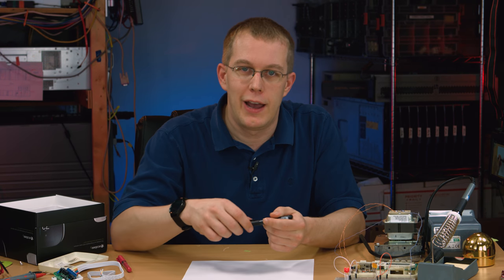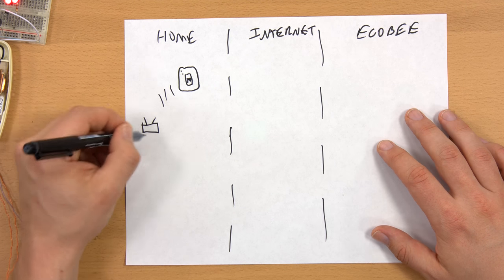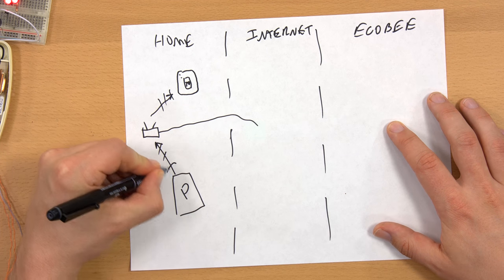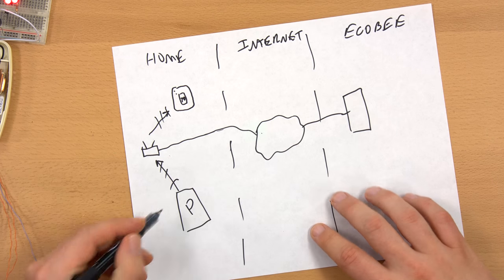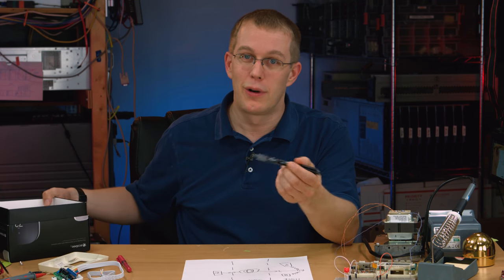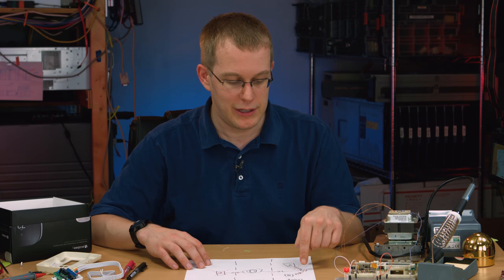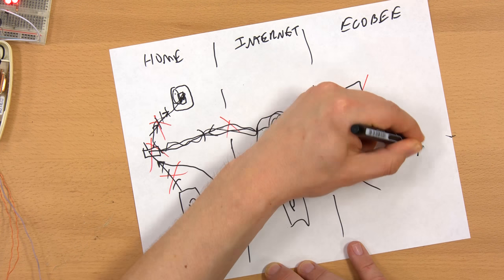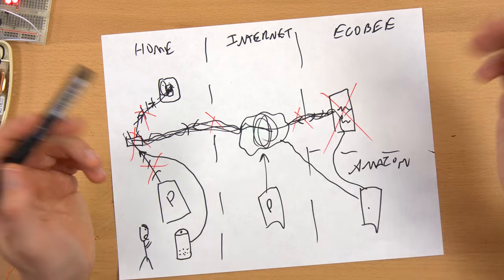One of the Problems with Smart Thermostats - ecobee3 Extra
This is some unused footage from my main ecobee3 video ) which talks about the disadvantage of using cloud or hosted services to run your thermostat.  In fact, it's the same deal for most any smarthome services.